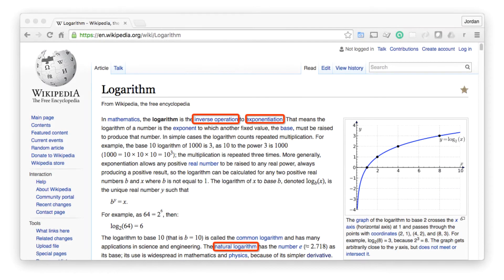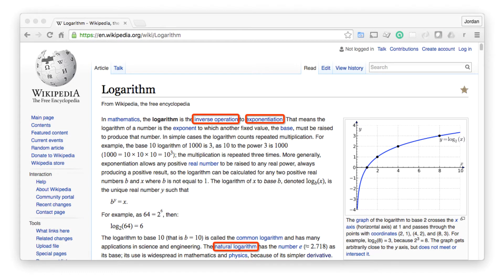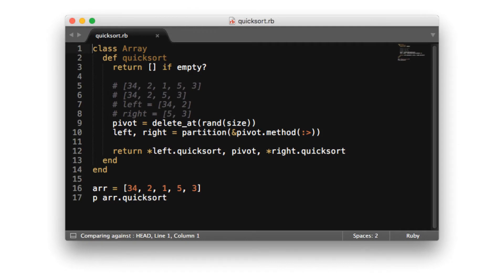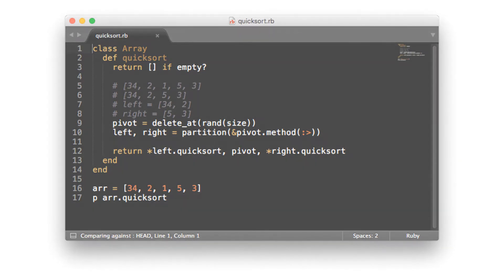Divide and Conquer Tutorial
This video explains how the divide and conquer algorithm design patterns works in programming. Including a real world example and a list of popular usages. I also walk through the benefits to utilizing divide and conquer algorithms in development projects. Show notes